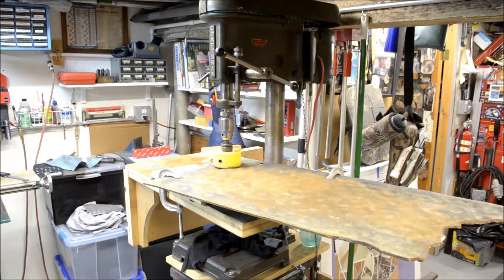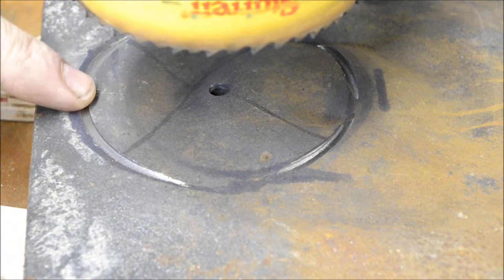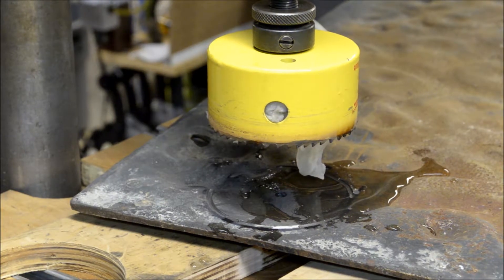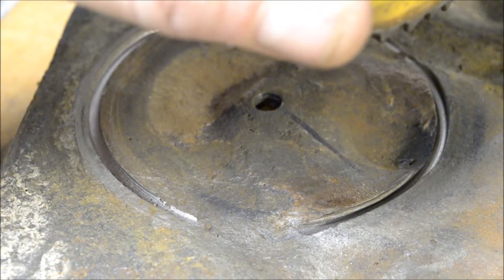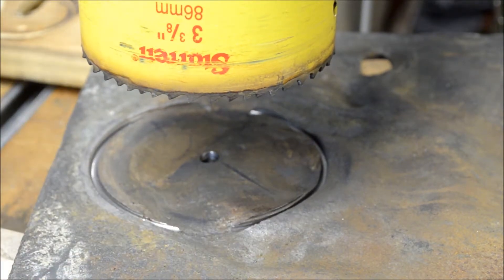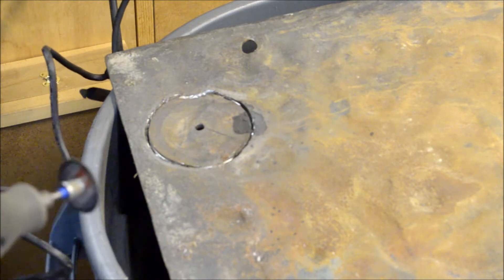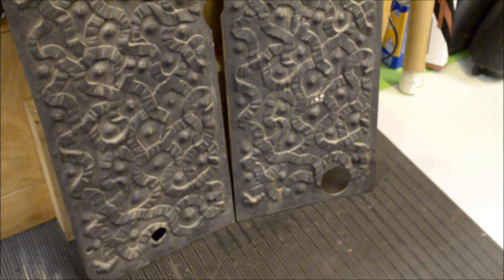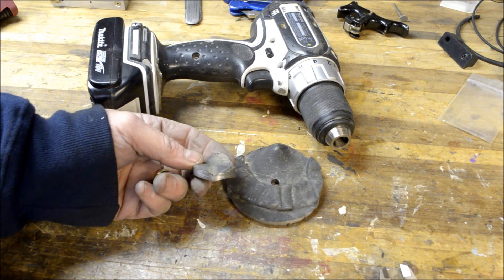Hole Saw vs Cast Iron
Using a hole saw to drill a hole in cast iron plate.